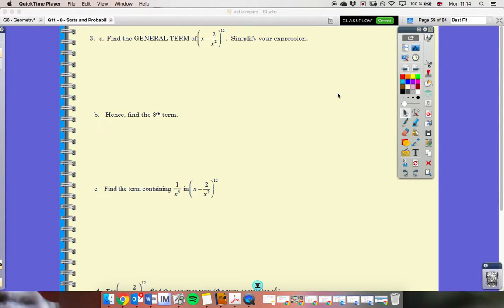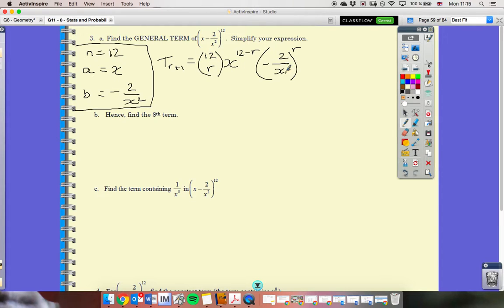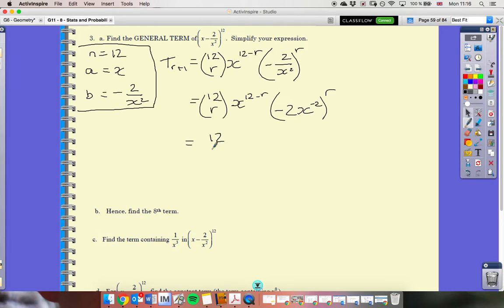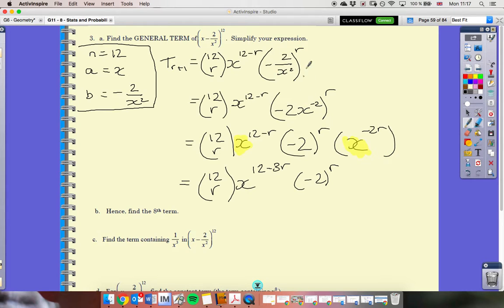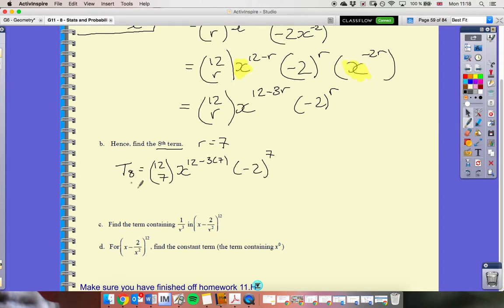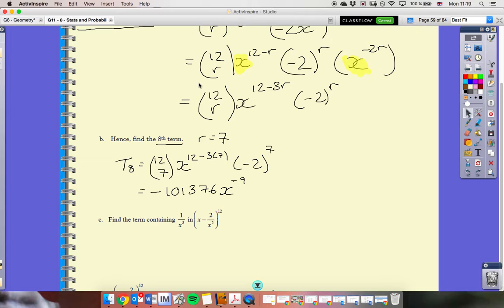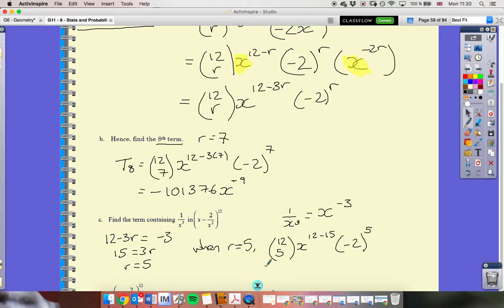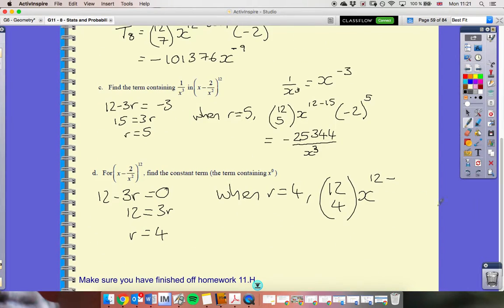Binomial Theorem Day 2 Question 3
SL Maths